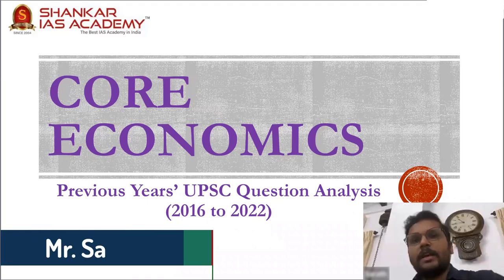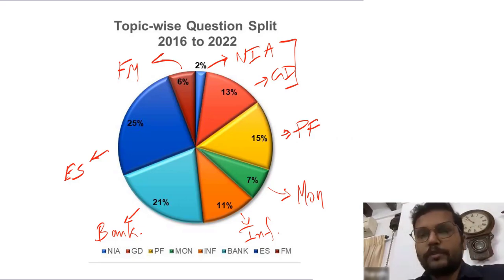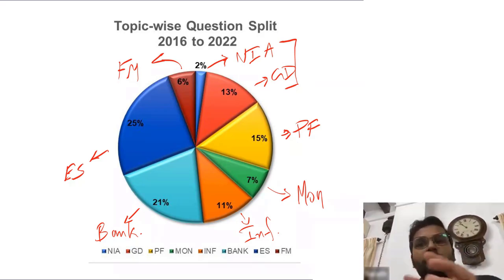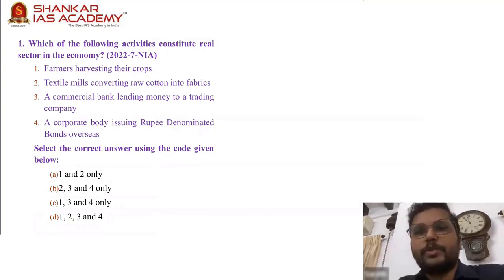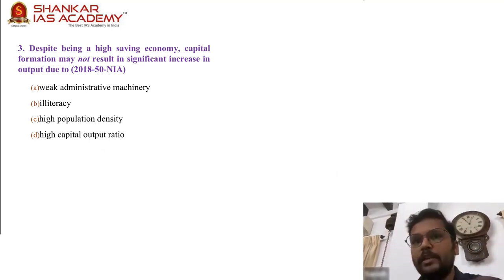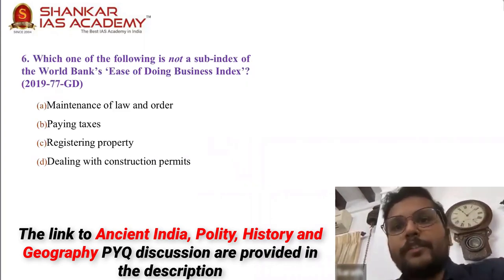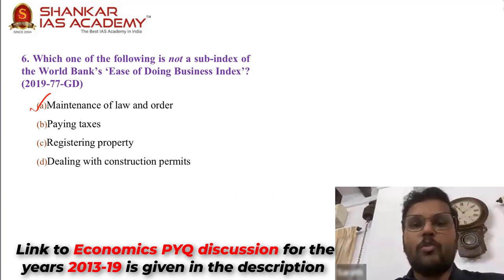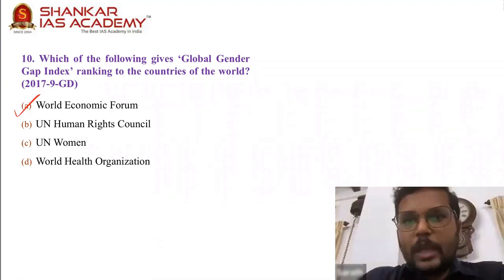UPSC Previous year questions series || Core Economics - Part 1 || UPSC prelims 2023 || SIA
In this video, our academy's economics faculty Mr. Sarath R, has discussed UPSC CSE 'Previous Year Prelims Questions' related to National Income Accounting, Growth & Development and Public Finance.

We suggest the viewers to watch the entire video. This video will be very much useful to the aspirants who are going to write 2023 UPSC Prelims examination.